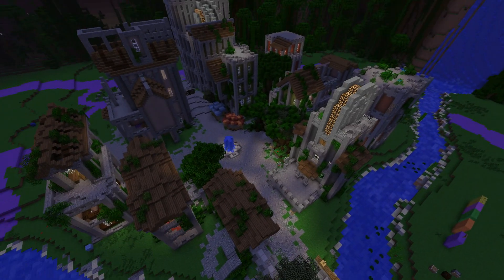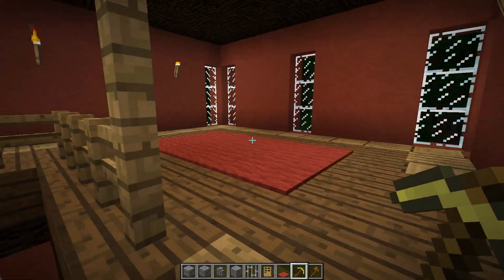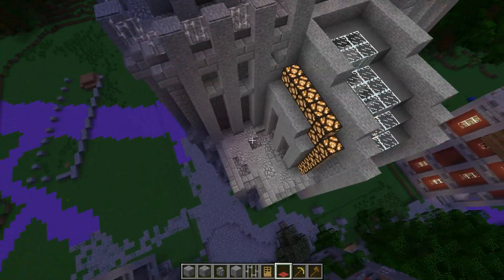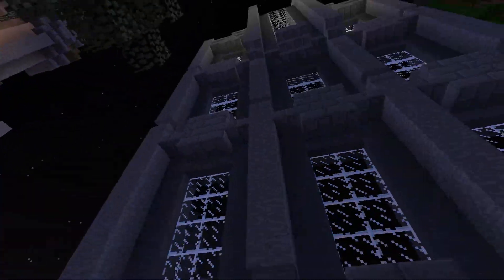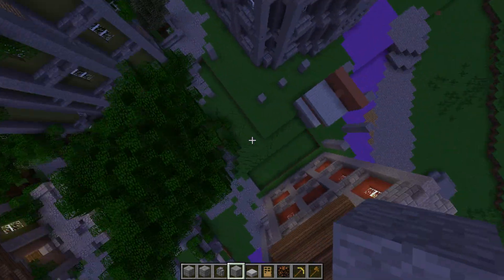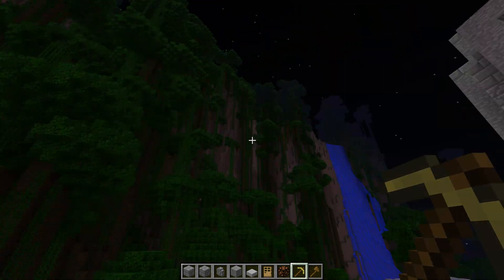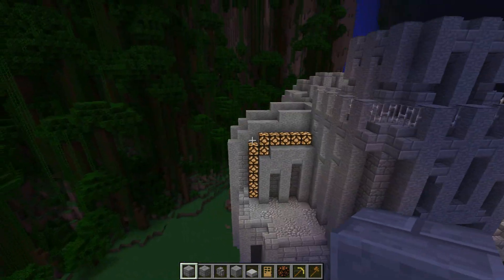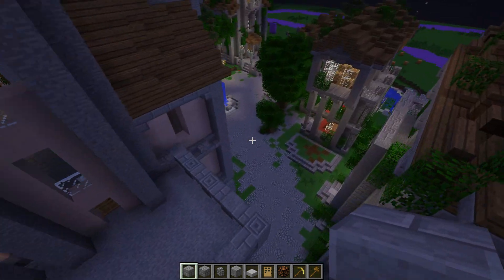Building The Mindcrack Public Server :: Part 5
Renovation!! Also more epic tools